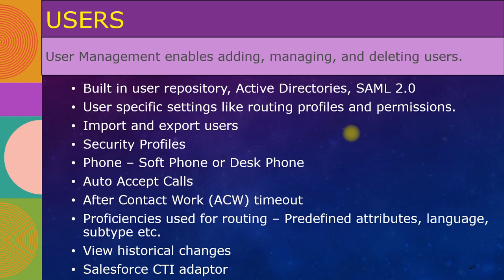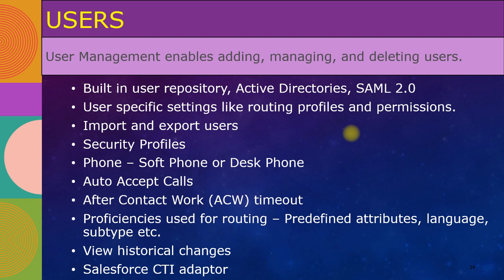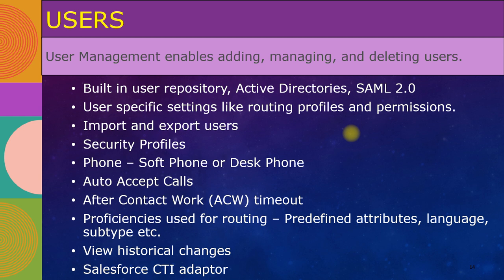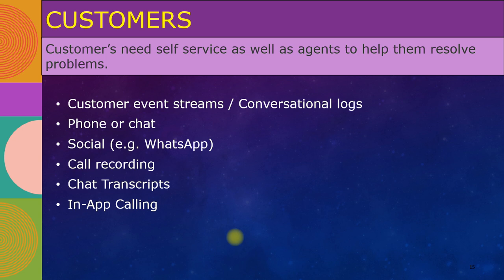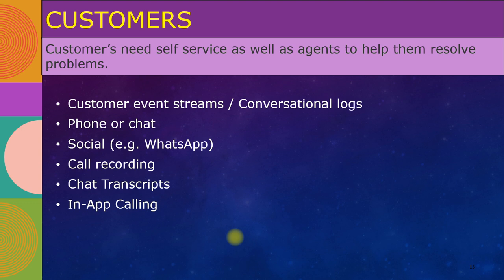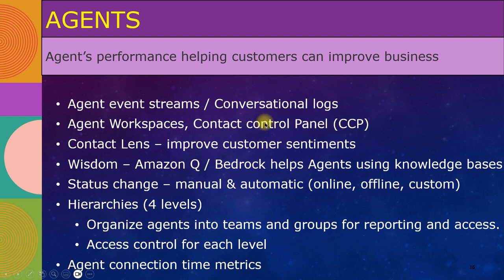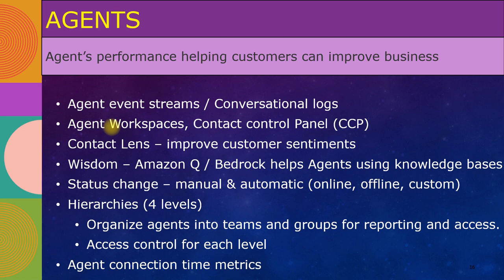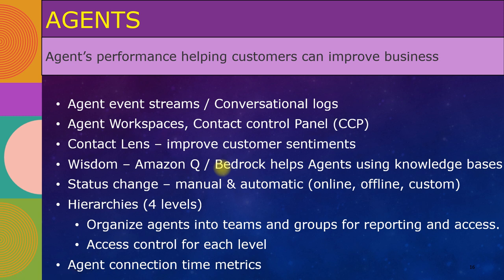AWS Connect Contact Center - Users - Part 2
AWS Connect Users Part 2 Discussion